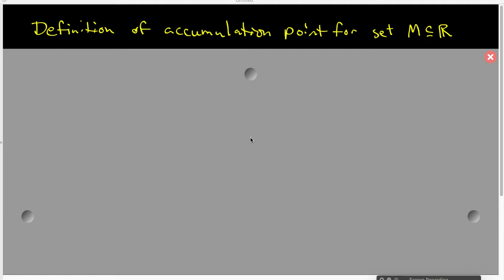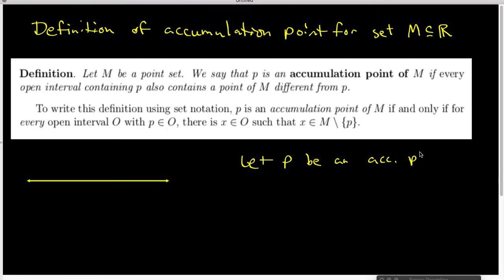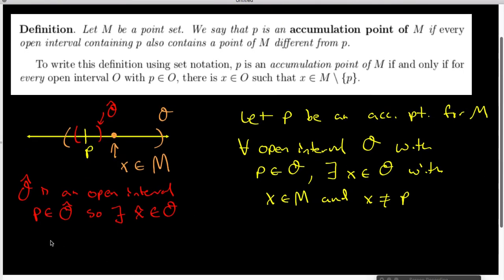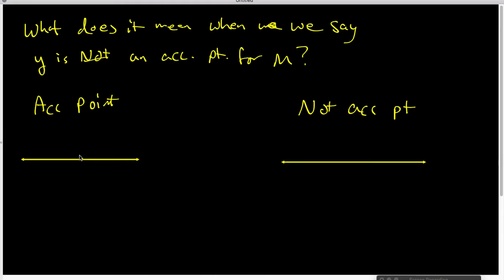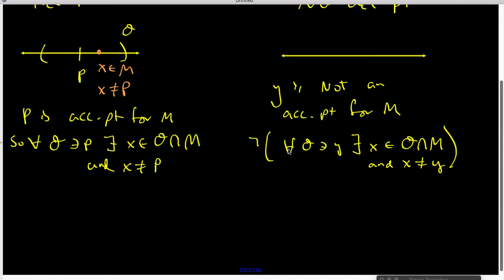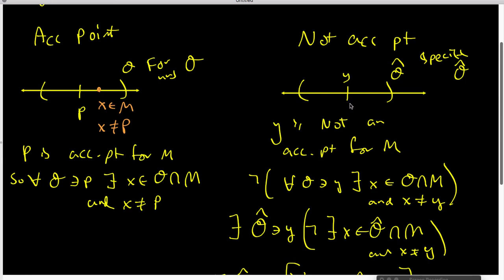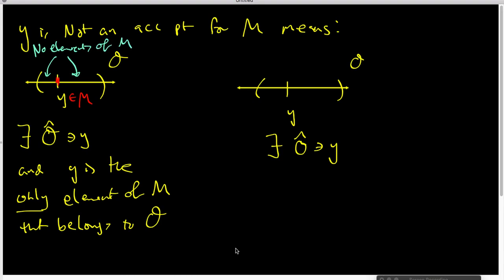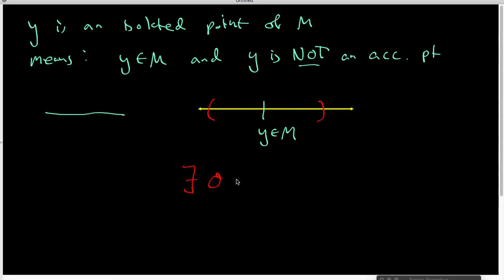15 definition of accumulation point